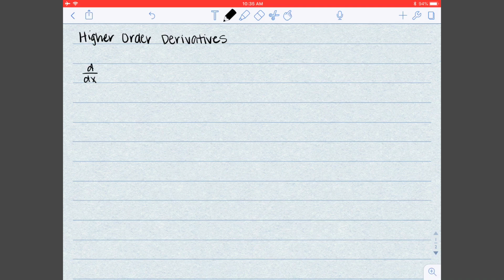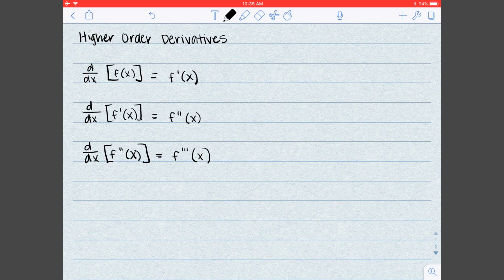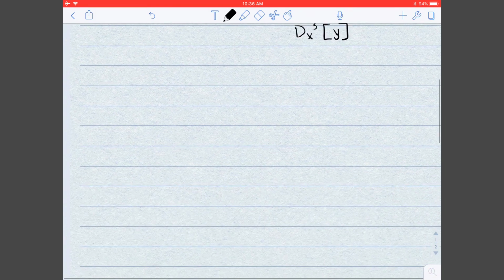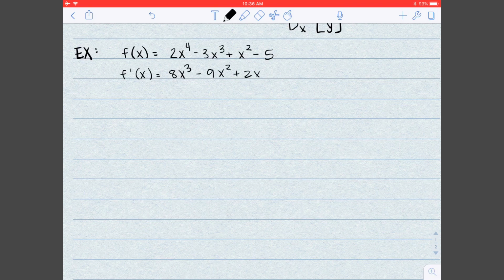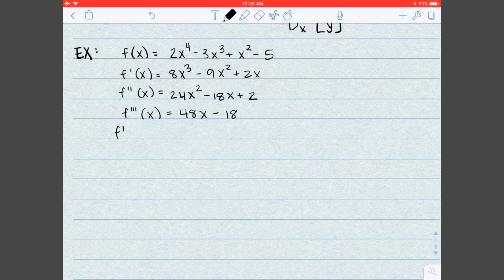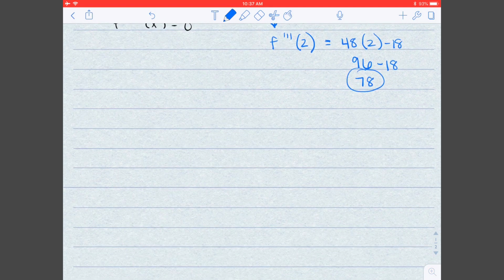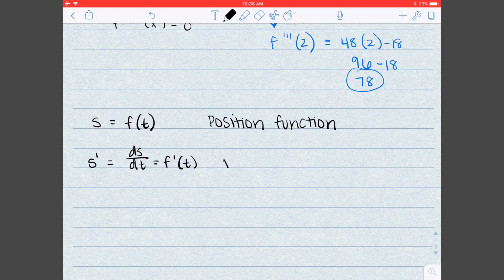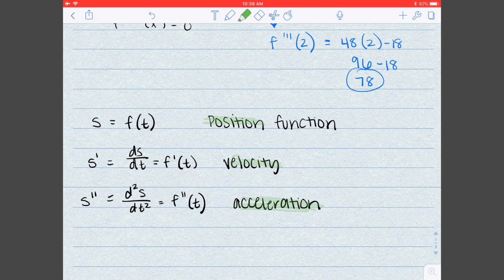Higher Order Derivatives